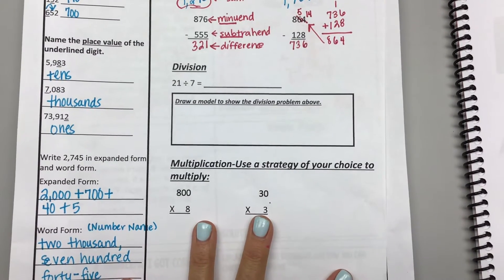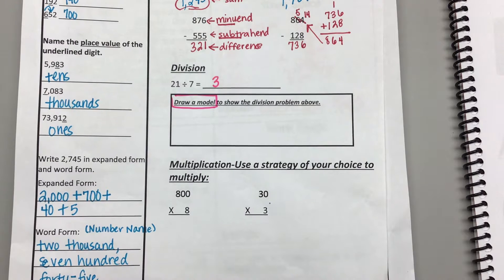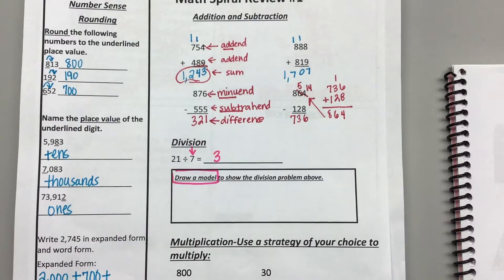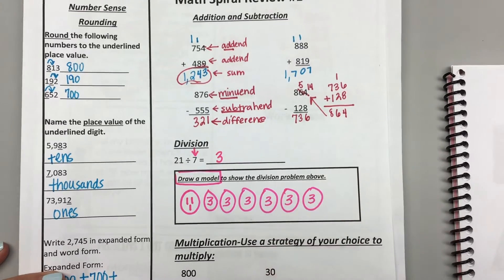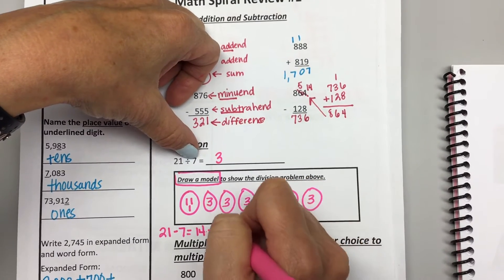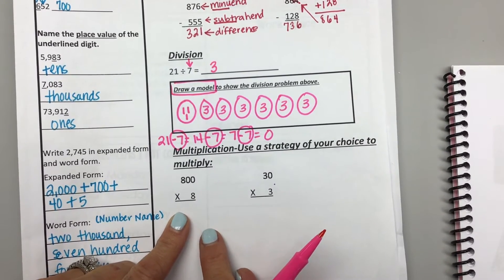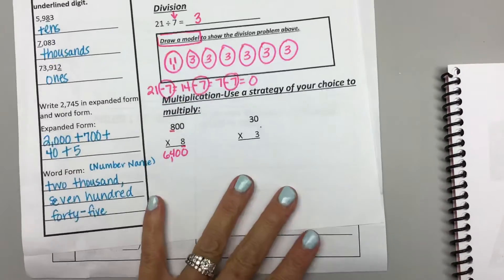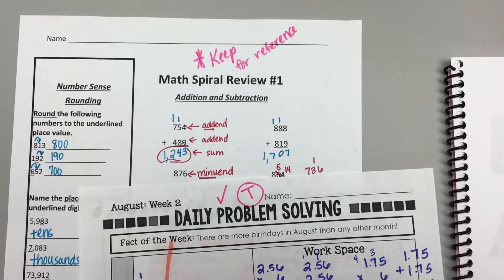Spiral Review 1